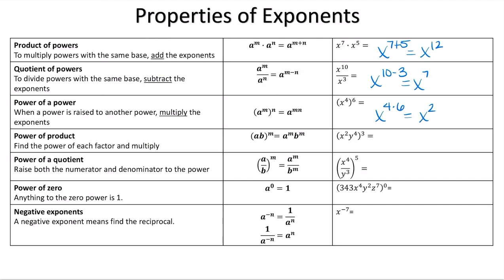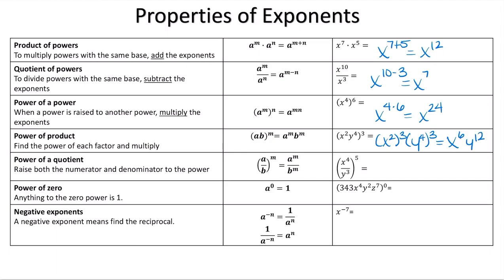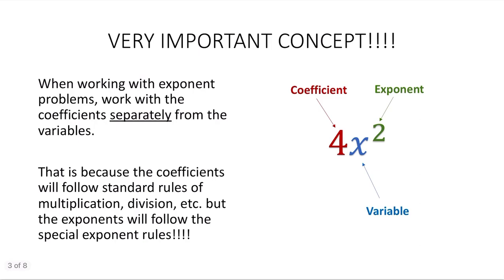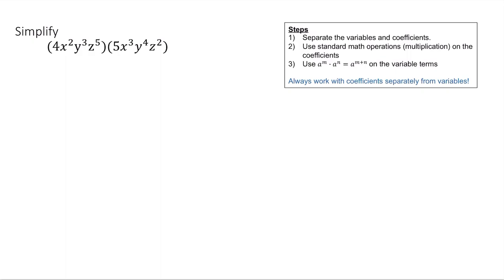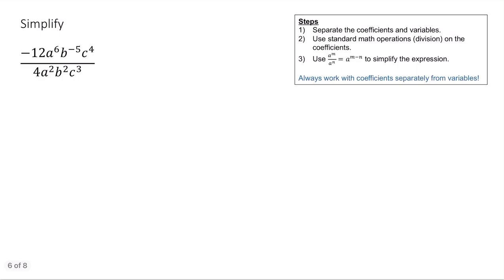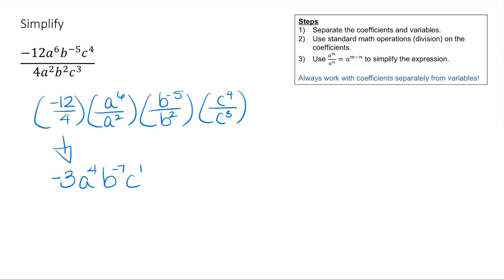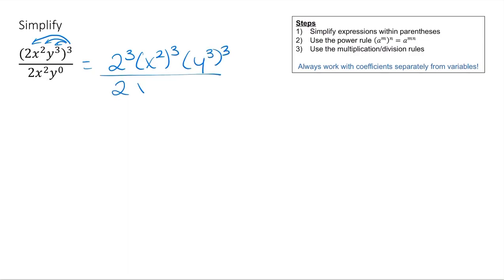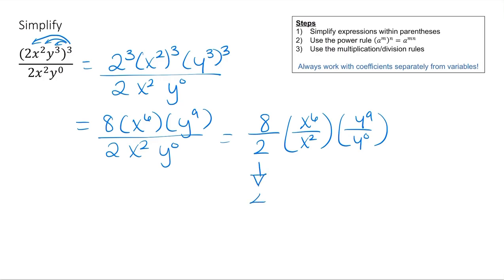Properties of Exponents (5 min Review)